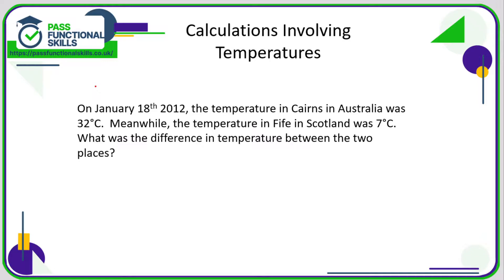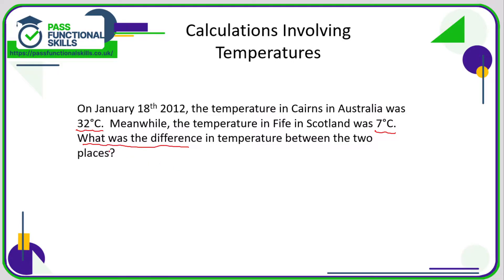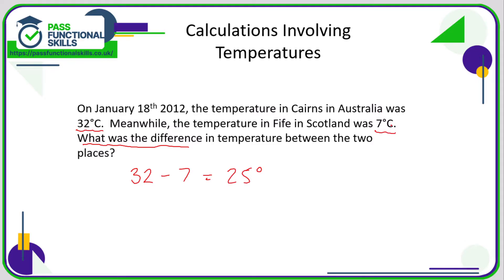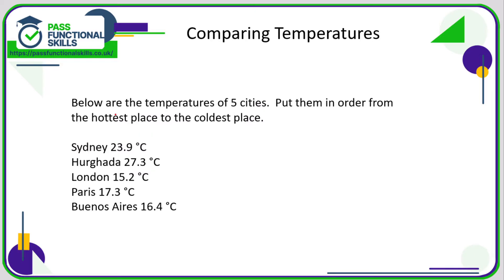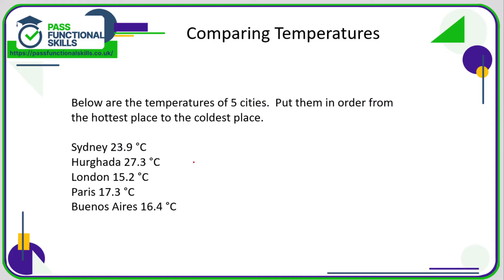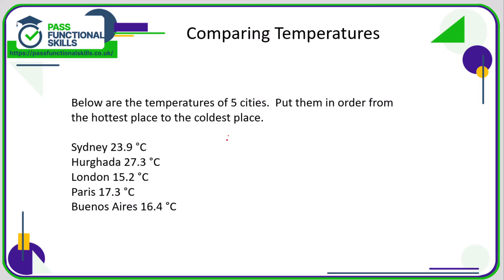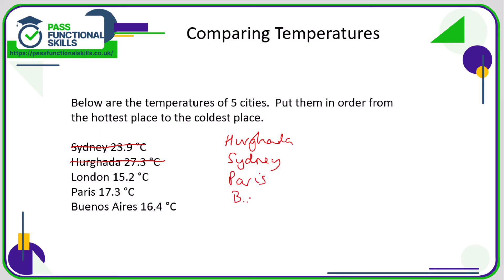Measures, Shape and Space - Temperature - Entry Level 3 (Video 2)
This is the Pass Functional Skills revision video on Measures, Shape and Space - Temperature - Entry Level 3 (Video 2).